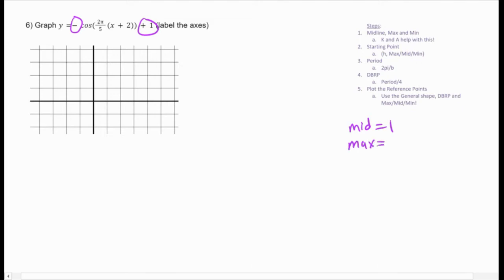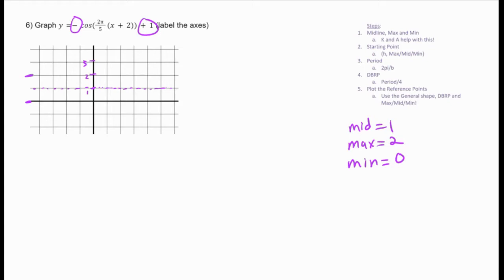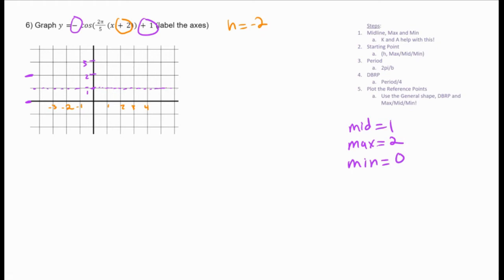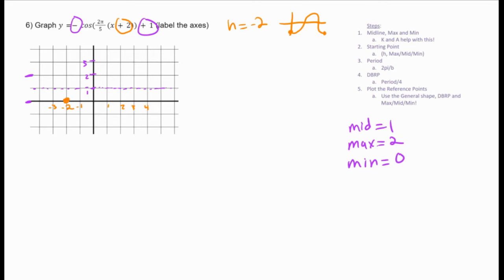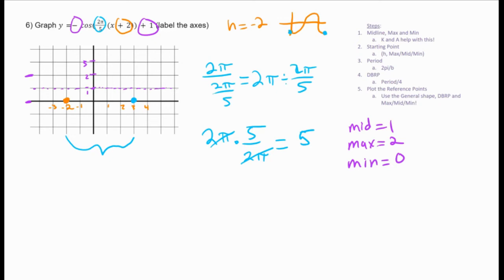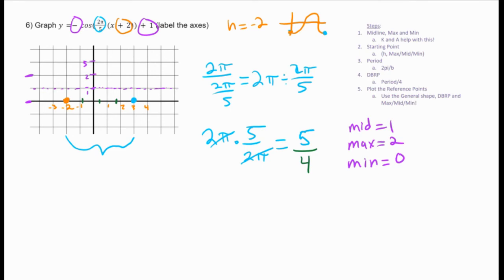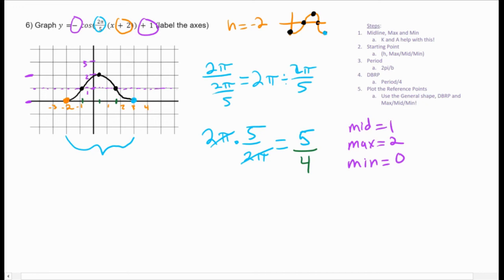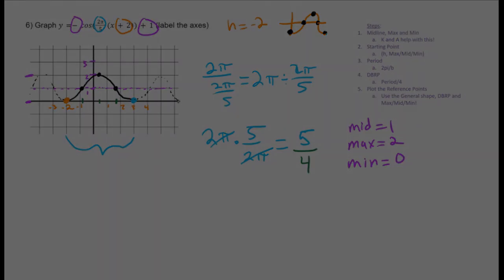Graphing Trig Functions 4